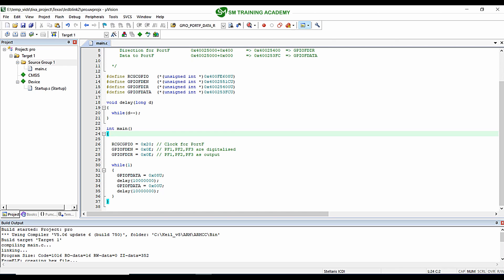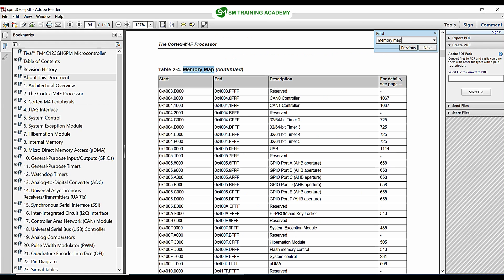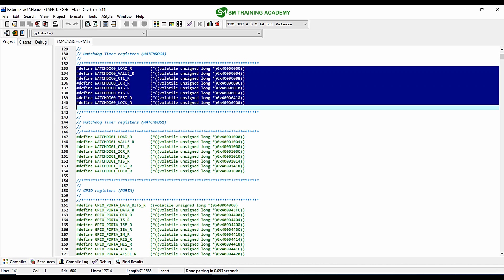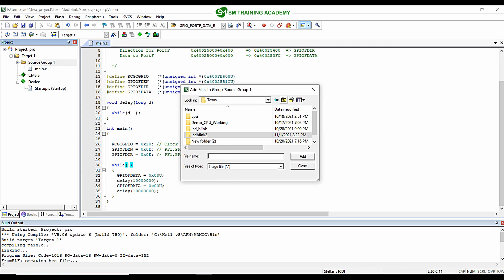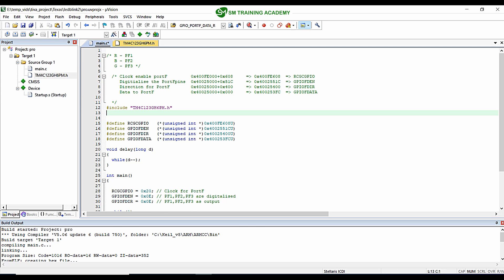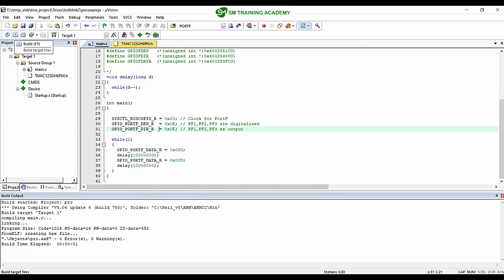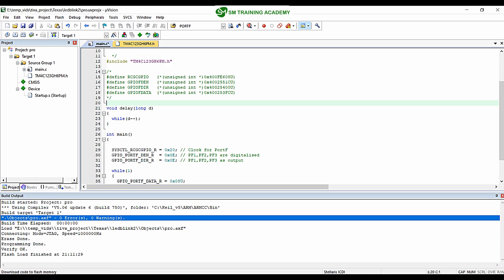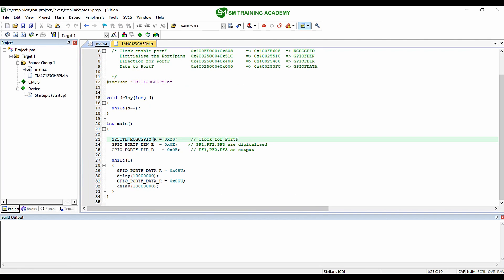Using Texas Instrument Header File (TM4C123GH6PM.h) in Keil uVision IDE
This video will get you some knowledge on using header file from texas instrument TM4C123GH6PM.h in our project of Keil uVision IDE for TM4C123GH6PM microcontroller, This is a course on Bare Metal programming in KEIL IDE  for the TM4C123GH6PM microcontroller , For learning this course for free with all the documents and necessary source code for all the lectures

Here is the playlist for Introduction to Bare Metal Programming Course in ARM Cortex-M (TM4C123GXL):

If you wish to take up the course with full resource for free kindly